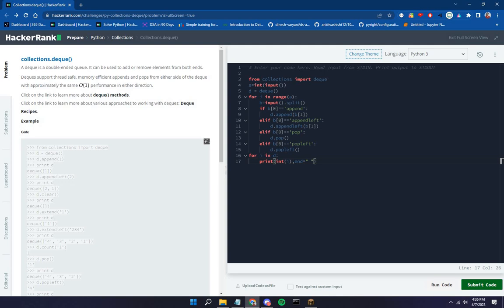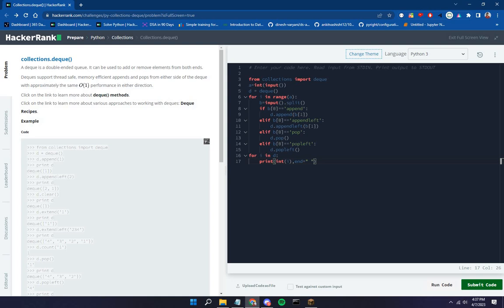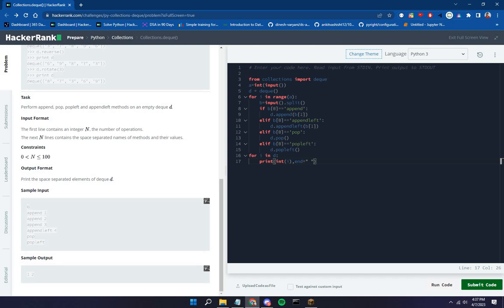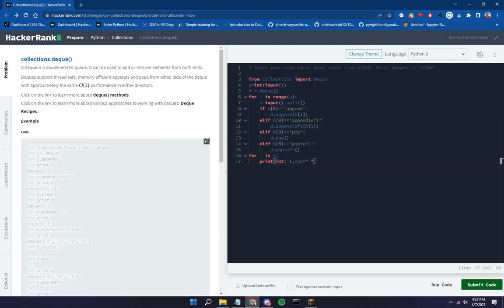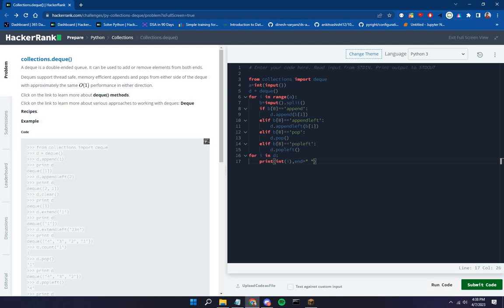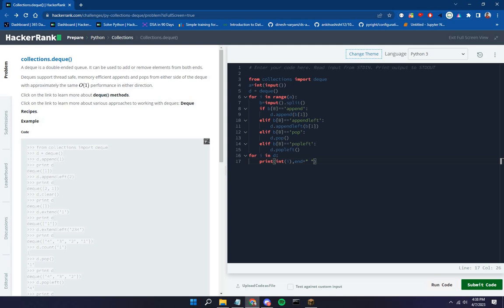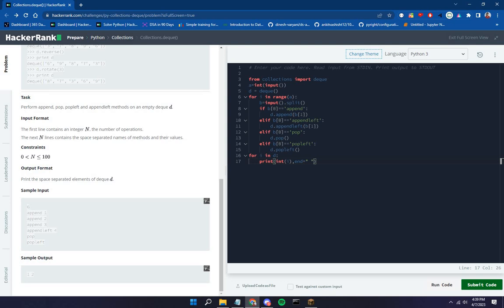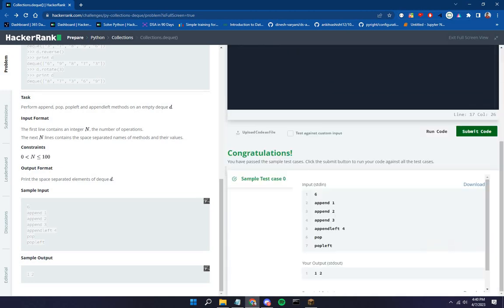HackerRank Python Problem "collections.deque" || Competitive Programing With Python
HackerRank Python Problem "collections.deque()" || Competitive Programing With Python @Kartik-DataDriven